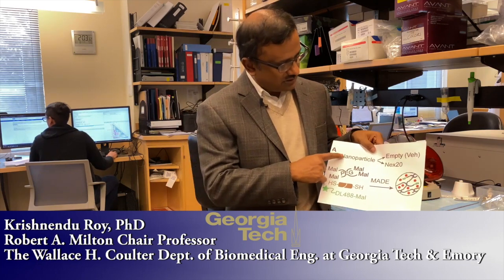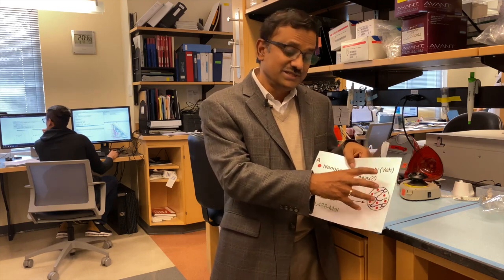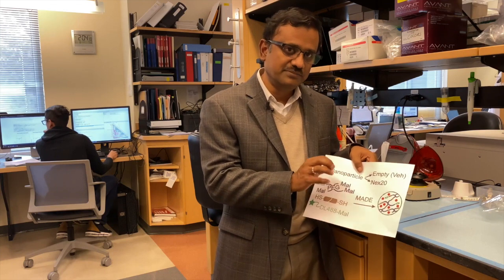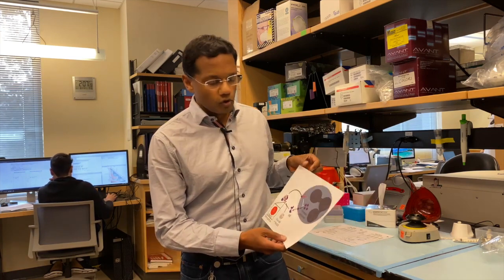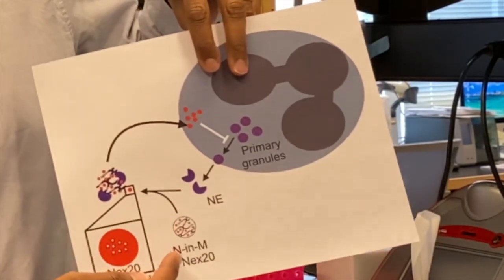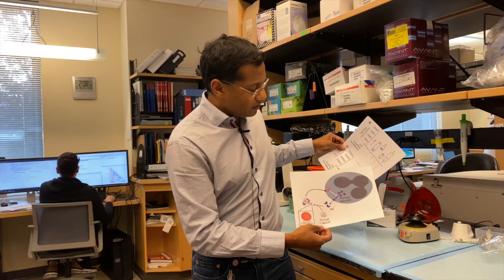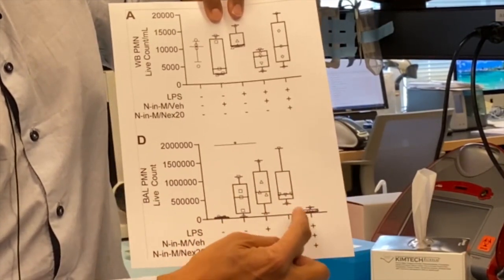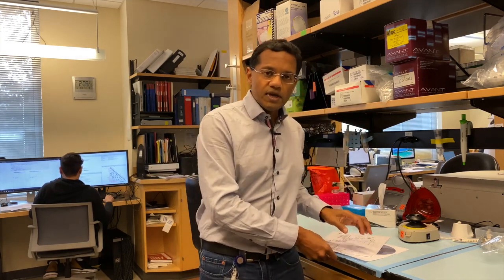Drug delivery system targets lower airway inflammation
In this episode, Krishnendu Roy, Rabindra Tirouvanziam, Amit Gaggar, and colleagues describe the development of a drug delivery platform that allows direct targeting of lung neutrophils under inflammatory conditions.